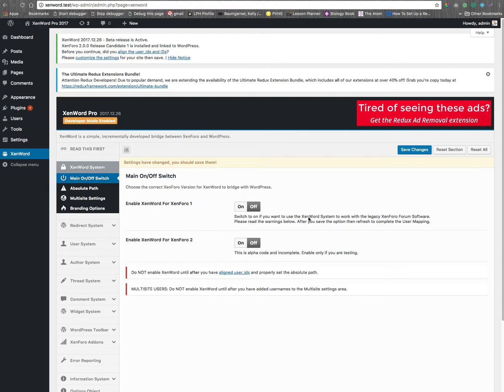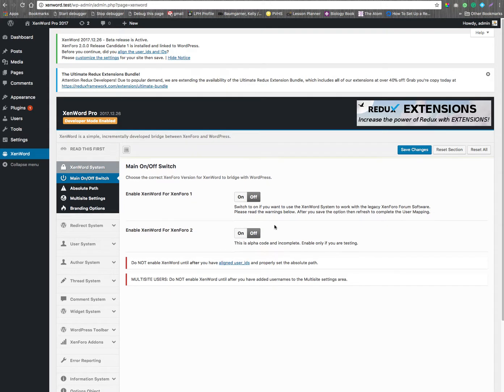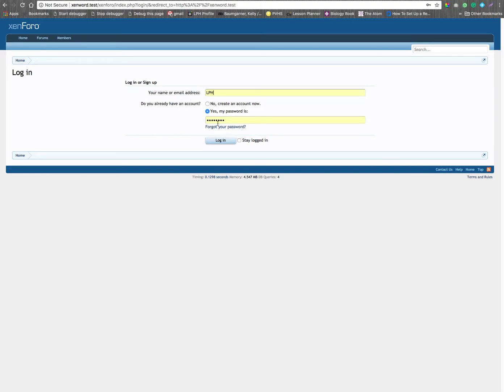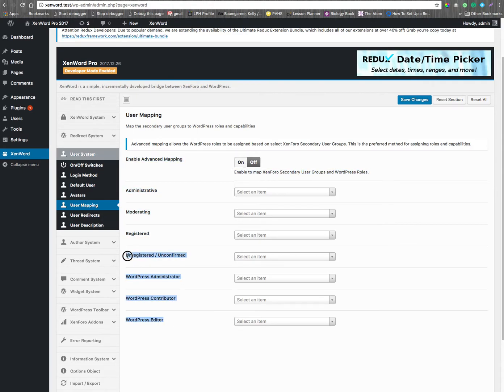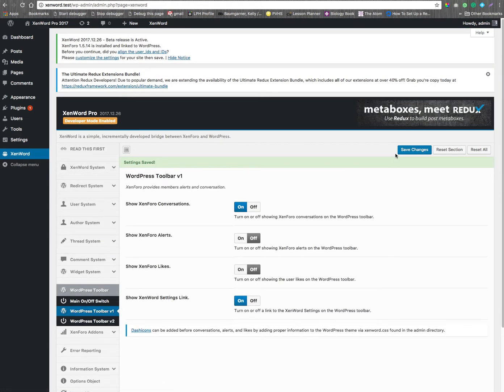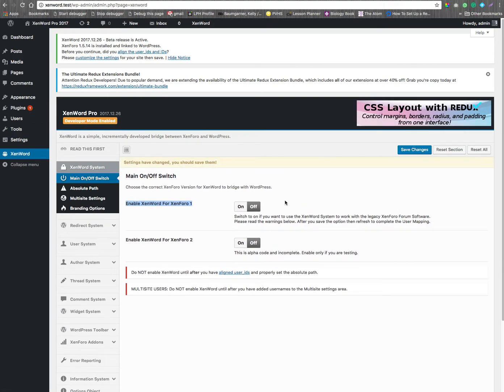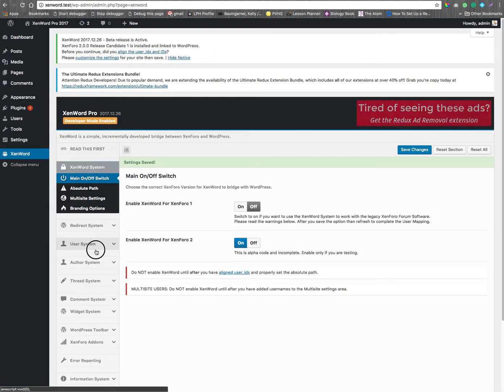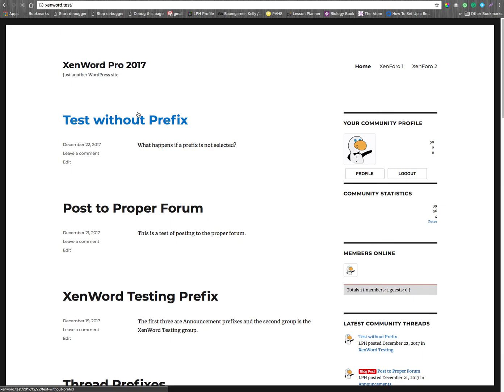XenWord Pro 2017.12.26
Video showing how to change from XF1 to XF2.